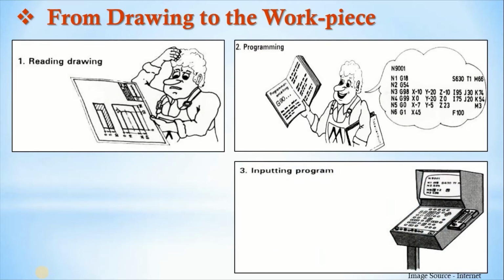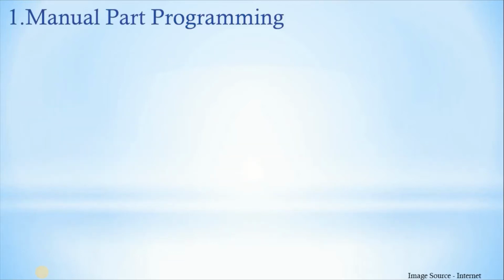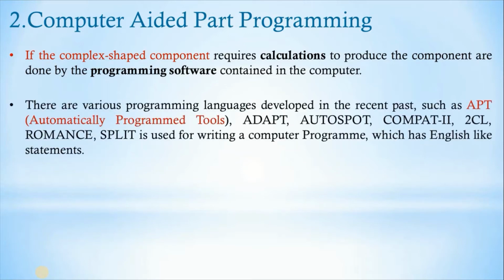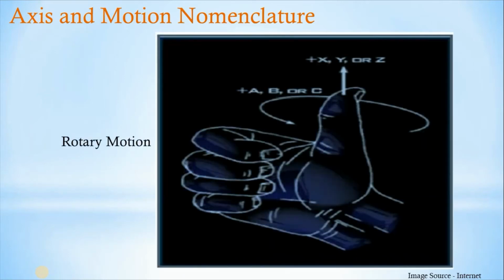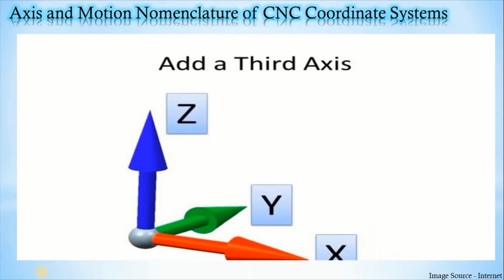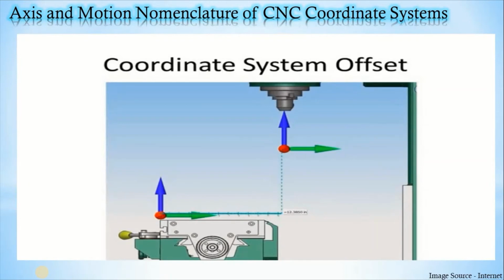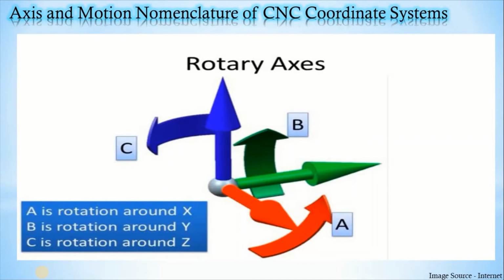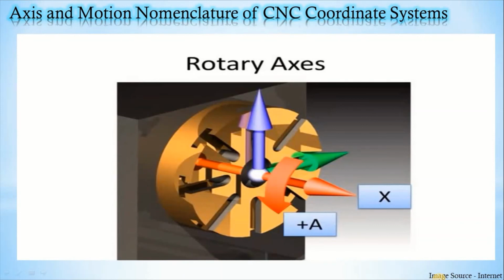of Part Programming and Axis Coordinator System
Hello Guys,